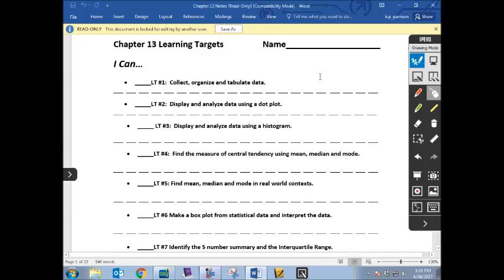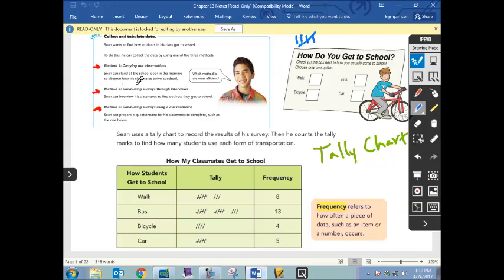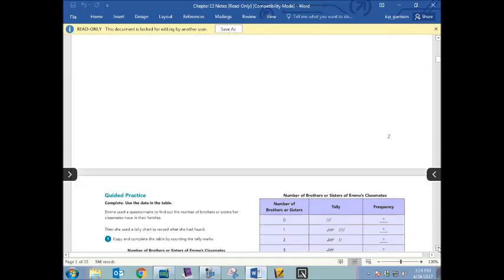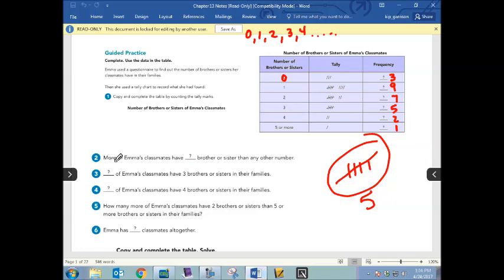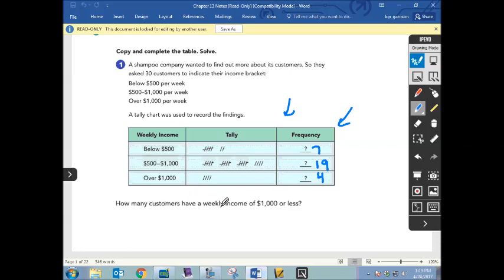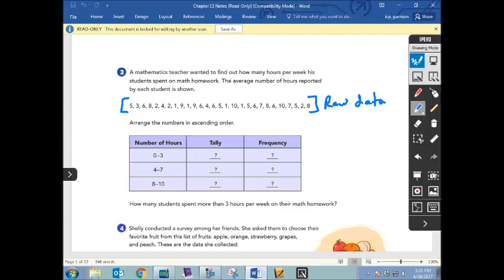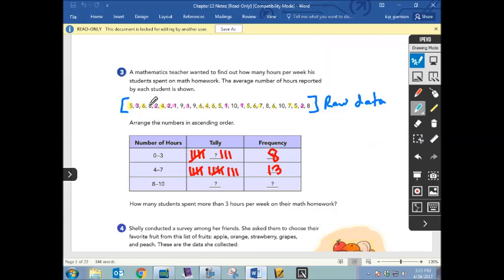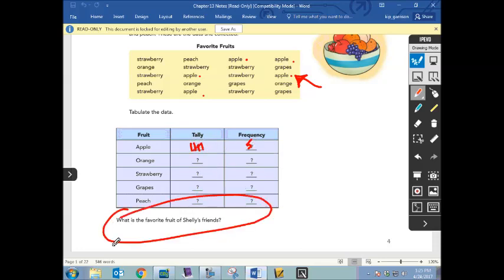Chapter 13 LT #1 Video